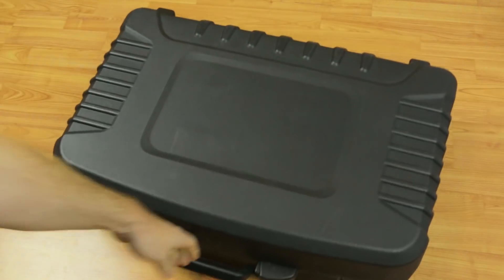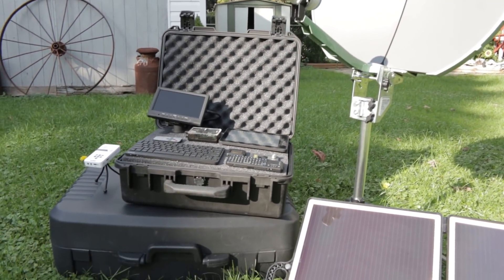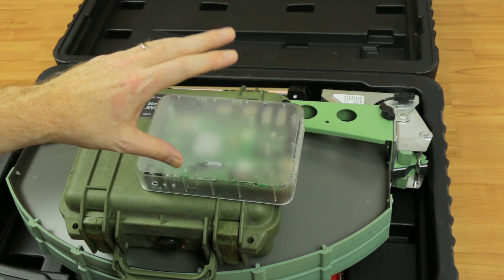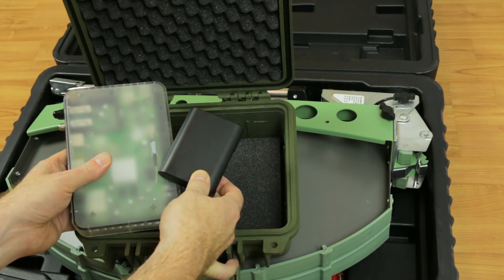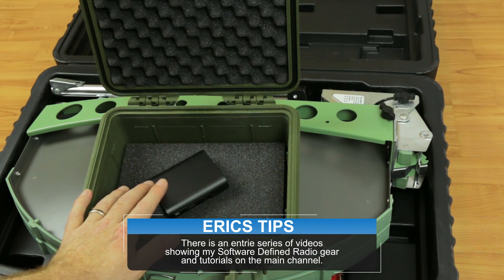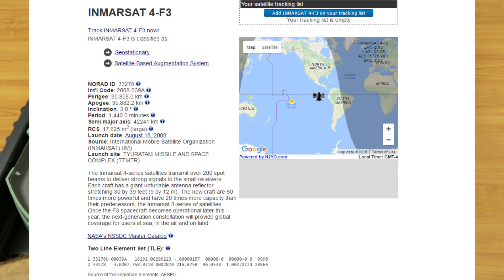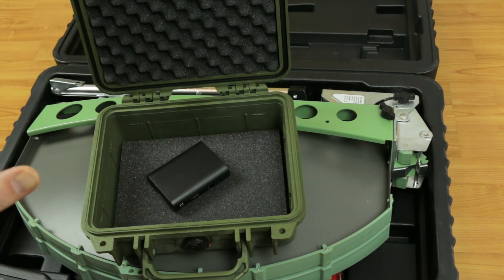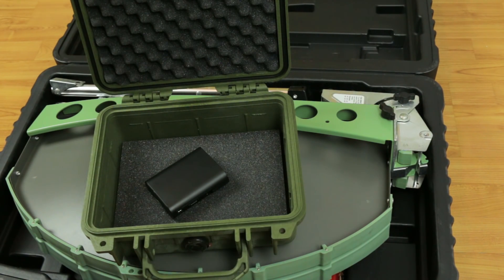DIY Outernet Satellite Receiver for the EduCase Portable Classroom- Build Overview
Build plans for the Inmarsat L-Band satellite receiver system

Retrofitting out the KU band Outernet Satellite receiving system and bringing in a much smaller Iridium L-Band system for receiving news, content, tutorials, weather and files anywhere in the world completely FREE!